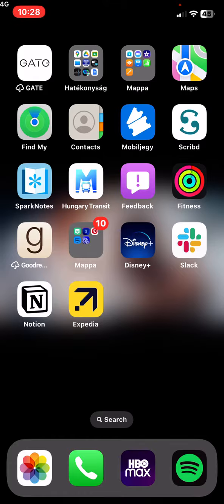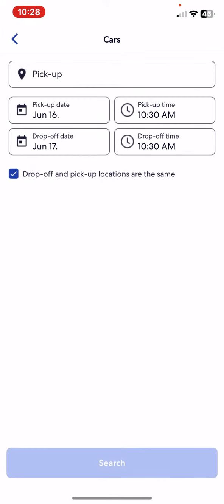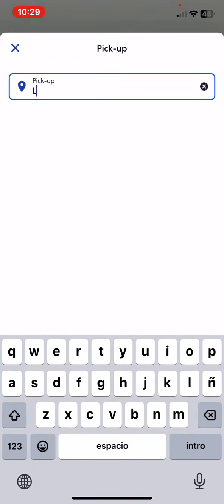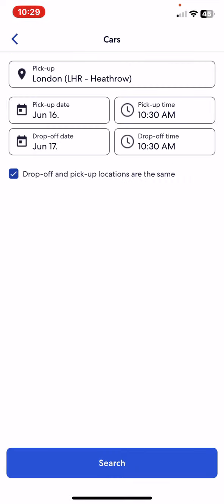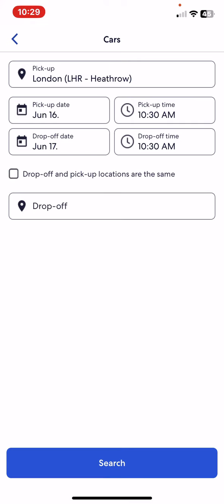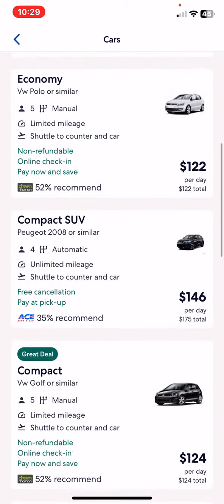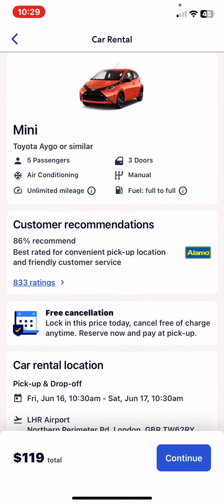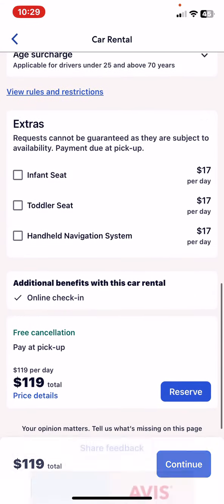How to search for car rental in Expedia?